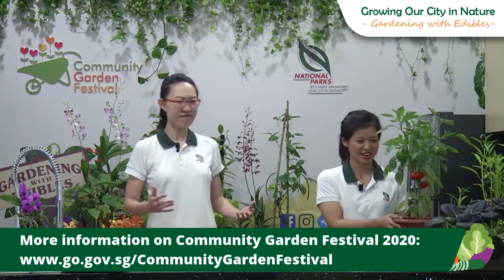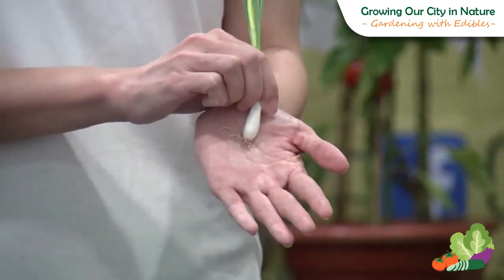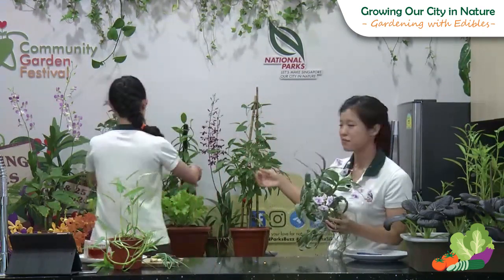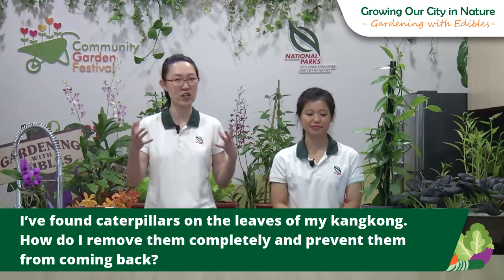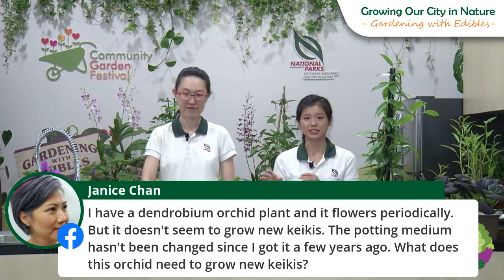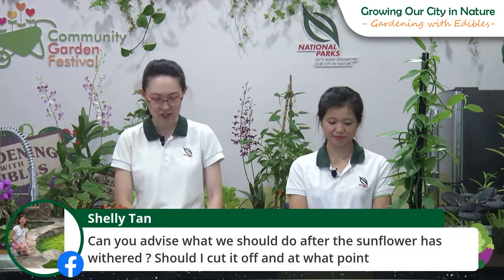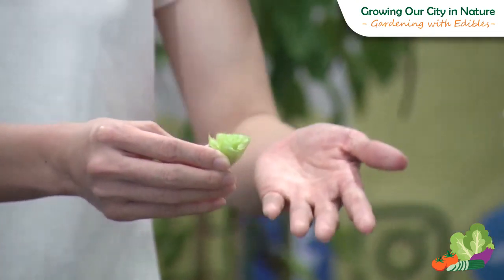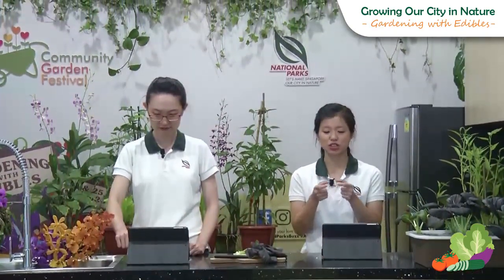Gardening with Edibles Facebook Live | Episode 3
In our 3rd episode of Gardening with Edibles Facebook Live, our colleagues Weijing and Siu Ann shared about their tips on harvesting your edibles, growing vegetables from kitchen scraps, as well as caring for orchids and using edible orchids to decorate your food plating!

This video is produced as part of the Gardening with Edibles programme to guide your through your gardening journey - from planting the seeds to harvesting and cooking them in your kitchen. Nurture a love for gardening and join us in our journey to transform Singapore into a City in Nature.

The info required will help us to tend to your query.

Follow NParks on social media for more on DIY gardening!